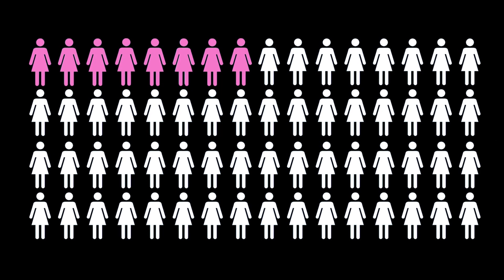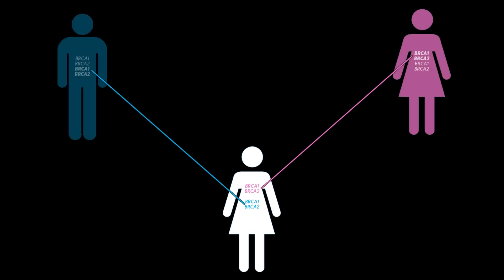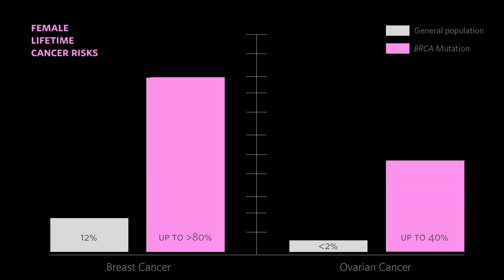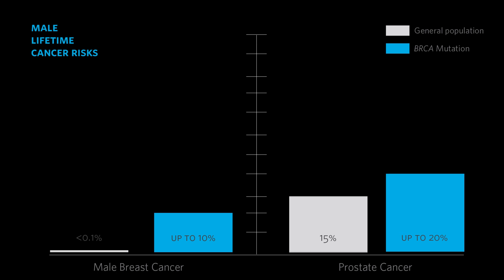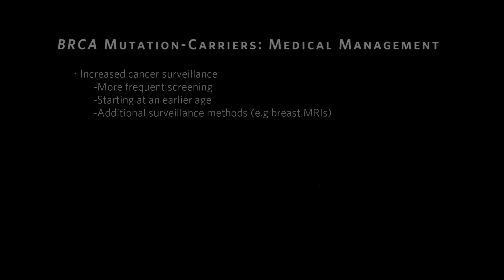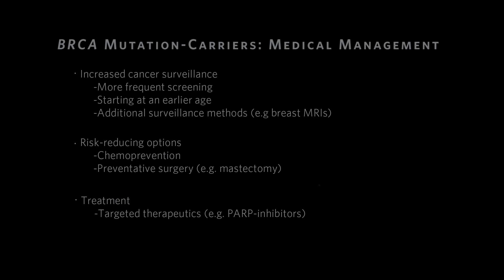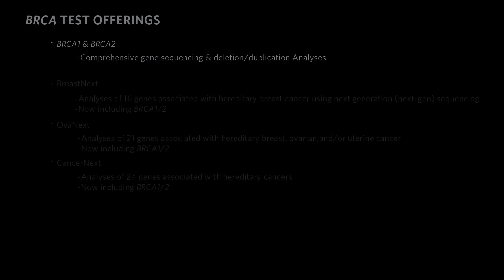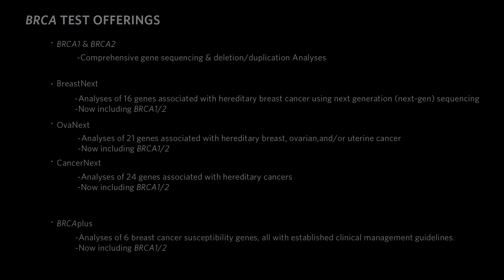BRCA1 & BRCA2 Genetic Testing Panel Overview | Ambry Genetics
Hereditary breast and ovarian cancer (HBOC) is an autosomal dominant cancer predisposition syndrome caused by germline BRCA1/2 mutations. Mutations in these two highly penetrant genes increase the chance for cancer of the breast, ovaries and Fallopian tubes, pancreas and prostate.

Test Description
BRCA1 coding exons 1-22, BRCA2 coding exons 1-26, and well into the 5’ and 3’ ends of all the introns and untranslated regions are analyzed by sequencing. Gross deletion/duplication analysis determines gene copy number for BRCA1 coding exons 1-22 and BRCA2 coding exons 1-26. Clinically significant intronic findings beyond 5 base pairs are always reported. Intronic variants of unknown or unlikely clinical significance are not reported beyond 5 base pairs from the splice junction. Genomic deoxyribonucleic acid (gDNA) is isolated from the patient’s specimen using a standardized methodology and quantified. Sequence enrichment of the targeted coding exons and adjacent intronic nucleotides is carried out by a bait-capture methodology using long biotinylated oligonucleotide probes followed by polymerase chain reaction (PCR) and Next-Generation sequencing. Additional Sanger sequencing is performed for any regions missing or with insufficient read depth coverage for reliable heterozygous variant detection. Reportable small insertions and deletions, potentially homozygous variants, variants in regions complicated by pseudogene interference, and single nucleotide variant calls not satisfying 100x depth of coverage and 40% het ratio thresholds are verified by Sanger sequencing1. Gross deletion/duplication analysis of BRCA1 and BRCA2 using the multiplex ligation-dependent probe amplification (MLPA) kit is also performed.